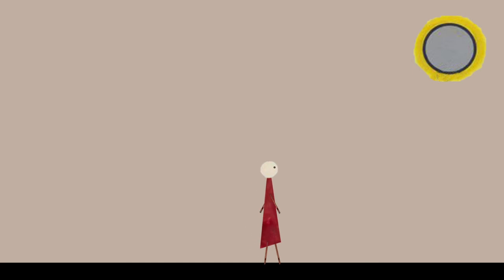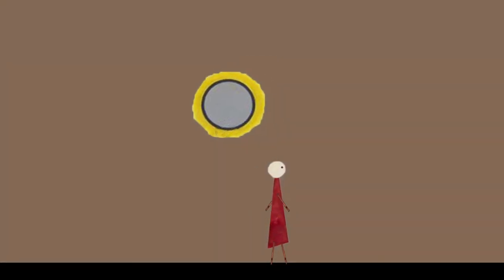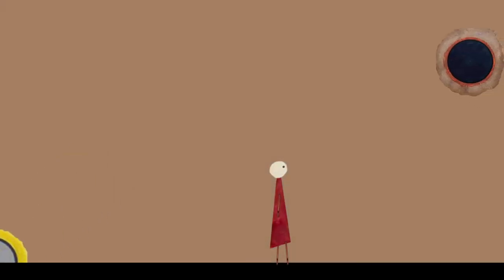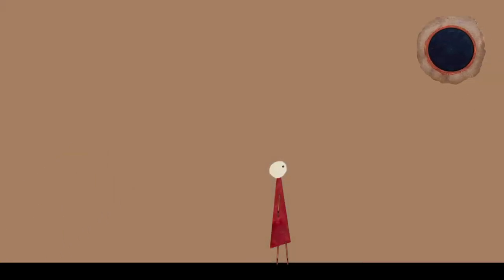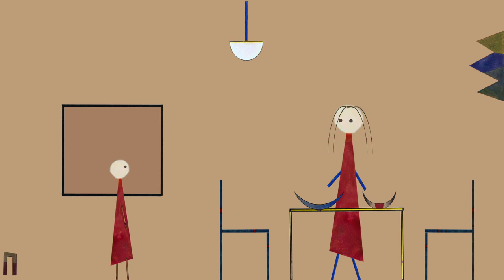Art Kidstory- Kandinskij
This is a channel created to improve the students' Target language (english).
It has been created as a final exam of a module of  CLIL (content and language integrated learning).
Using simple language, fun tricks, pop cartoons and nursery rhymes, students are trying to approach toddlers to Art history.